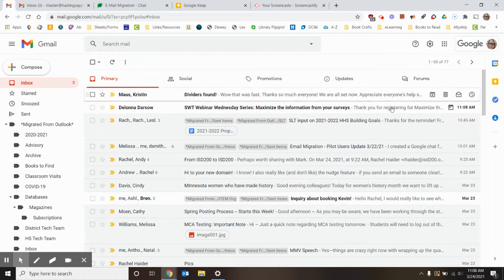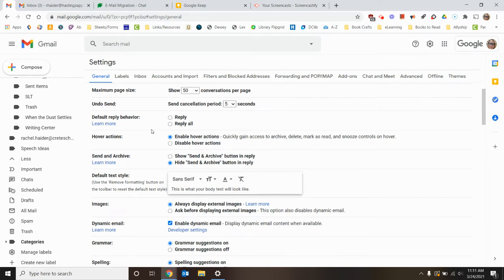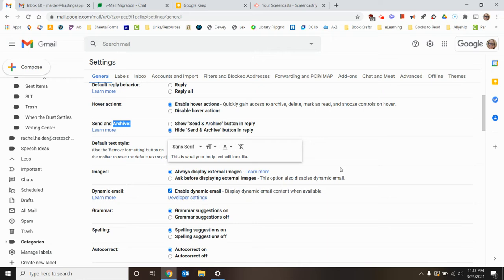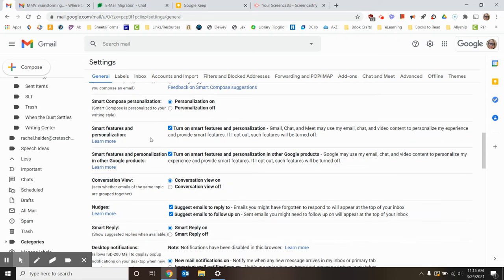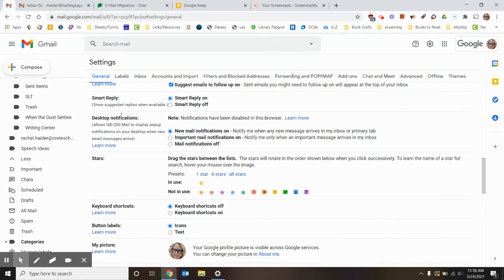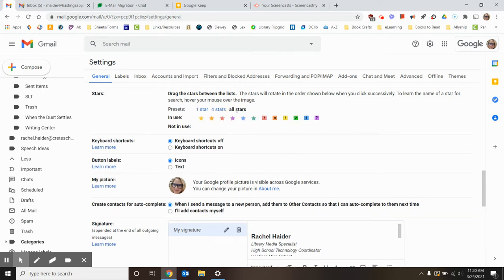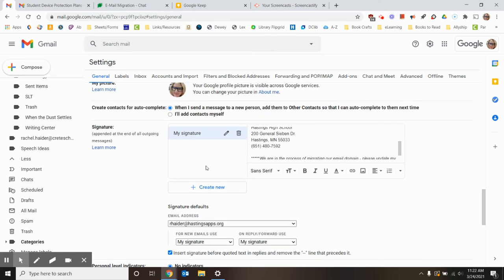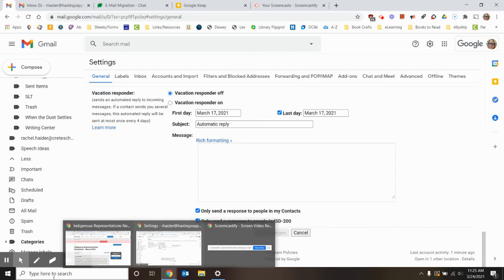Gmail Inbox Overview and General Settings update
A basic overview of what your Gmail inbox looks like and how to change general settings.

0-3:00 minutes - Basic Overview
3:01-end - General Settings and what they do